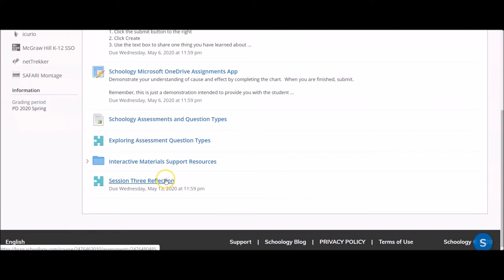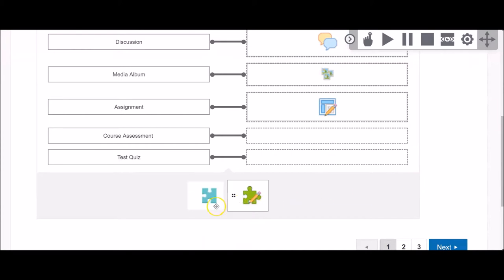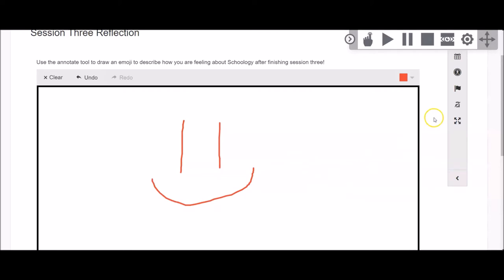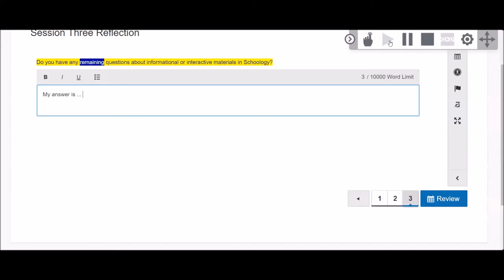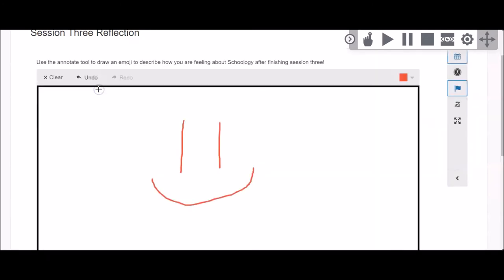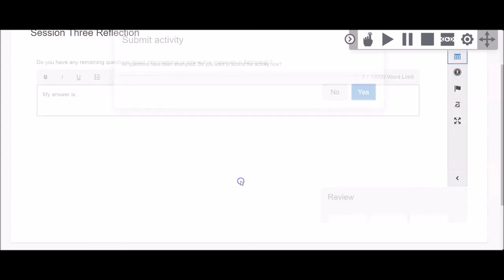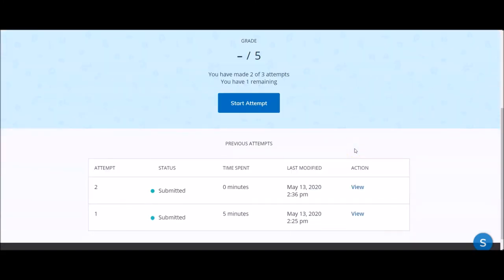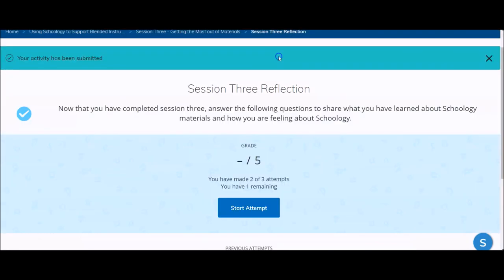Schoology - Completing an Assessment for Students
This video is intended to walk students through the process of completing a Schoology Assessment activity.